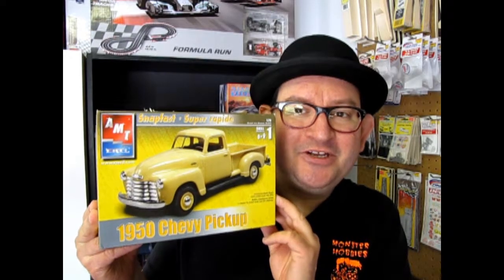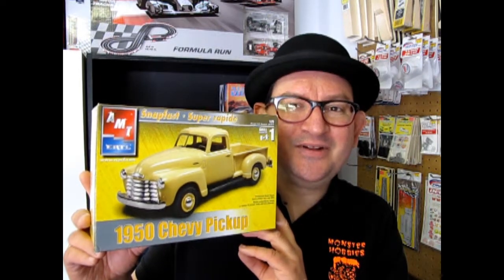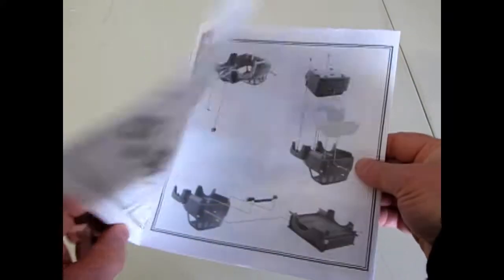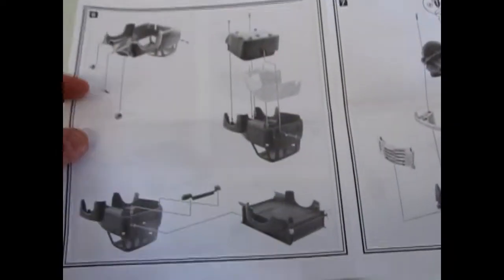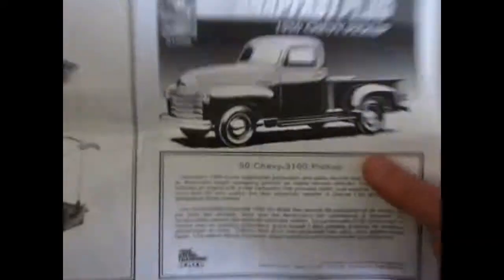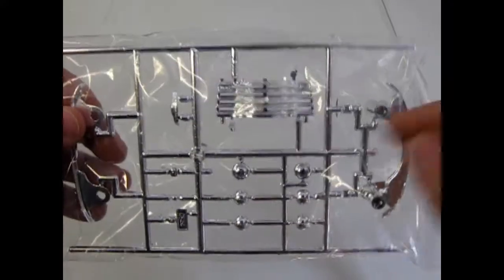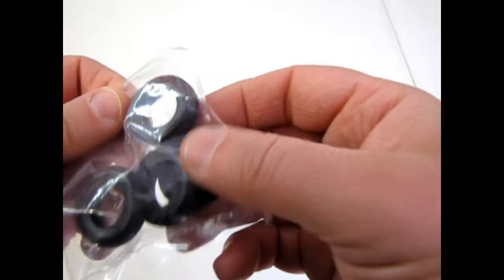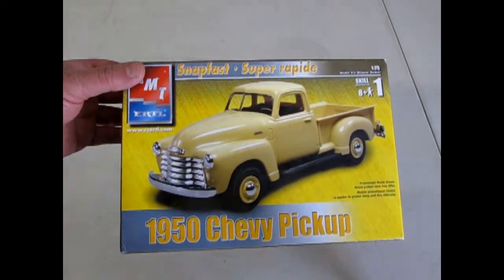Unboxing The 1950 Chevrolet Pickup Truck Model Kit By AMT/ERTL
Are you looking for the 1950 Chevrolet Pickup Truck Model Kit By AMT/ERTL and want to know what the instruction sheet, plastic parts and decal sheet looks like before you buy the model?

Let us do the work for you as we unbox the AMT/ERTL 1950 Chevrolet Pickup Truck Model Kit.

Thank you very much for watching "Unboxing The 1950 Chevrolet Pickup Truck Model Kit By AMT/ERTL". It means a lot to us!